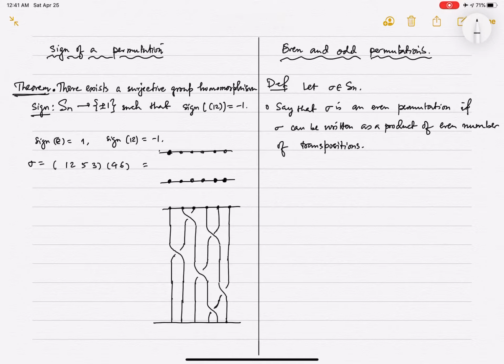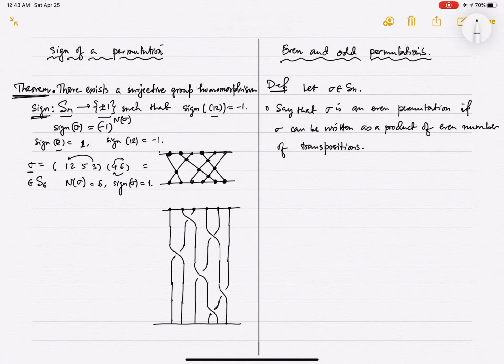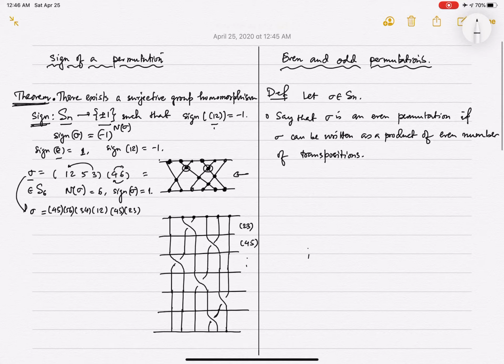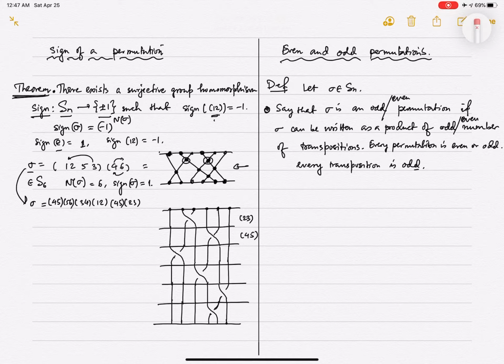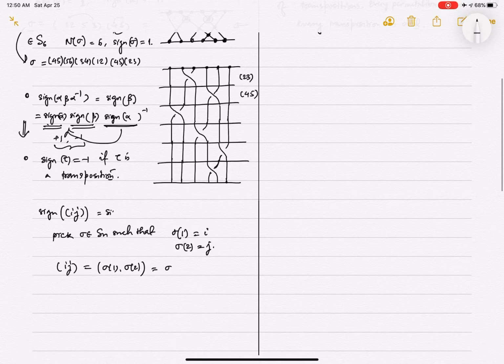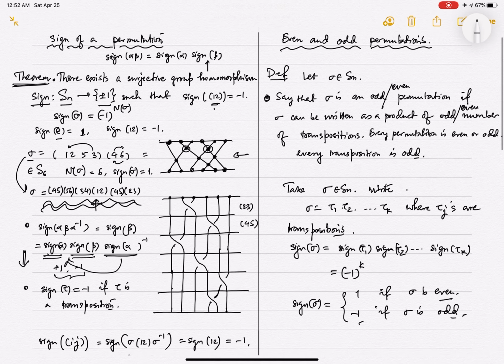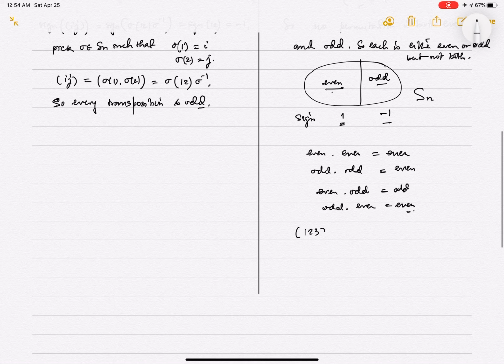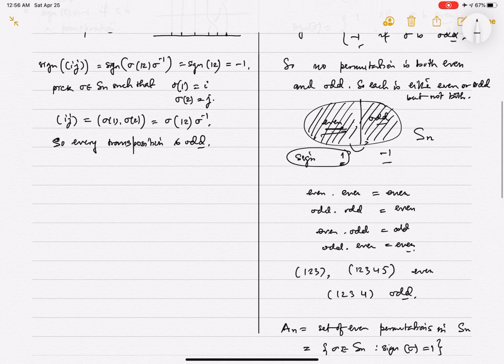301-04-27-2020-part-2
Sign of a permutation continued. Even and odd permutations. Alternating group.